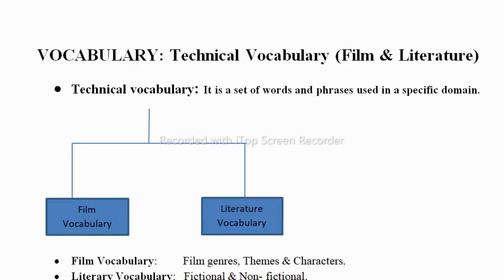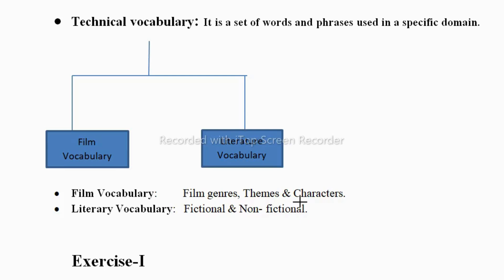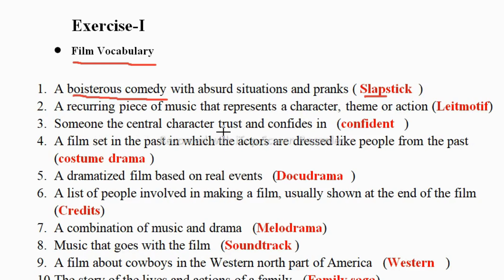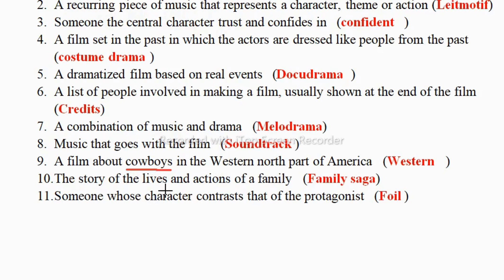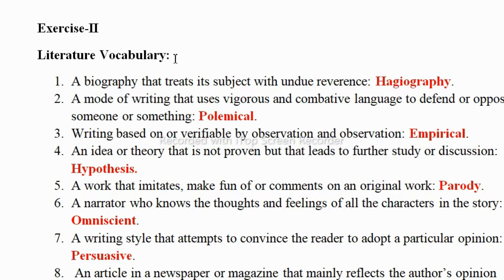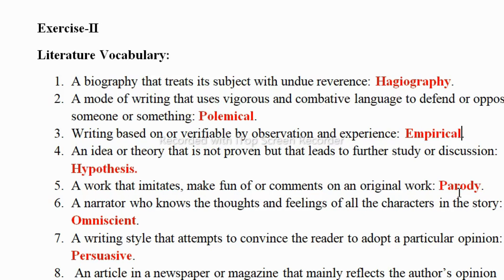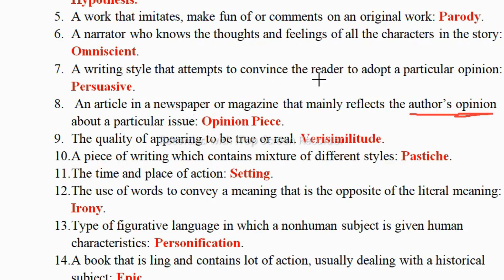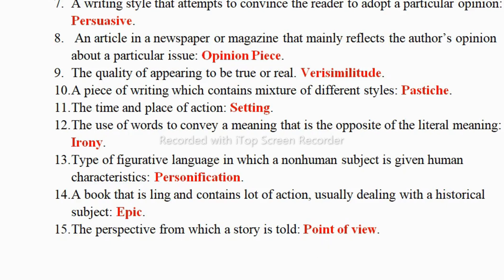Degree 5th Semester Technical Vocabulary Text Book Exercises.|| Osmania University.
5th sem english  Technical vocabulary